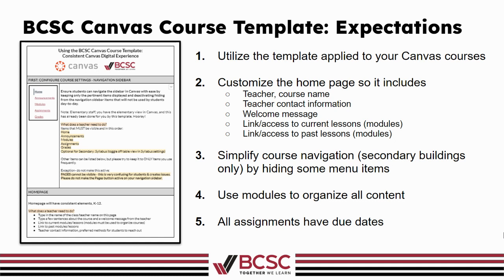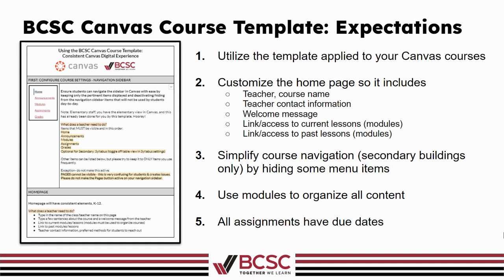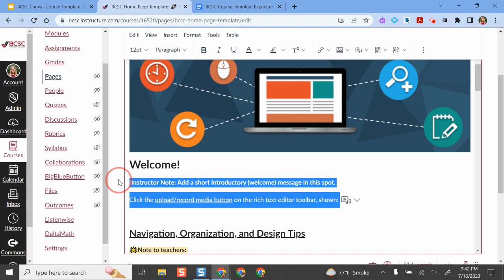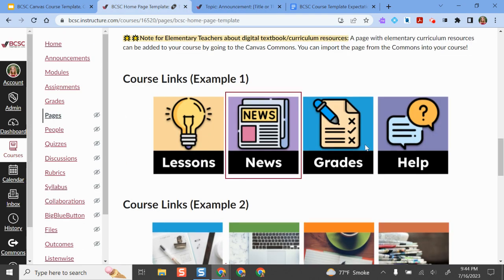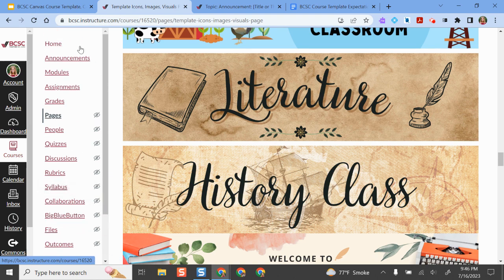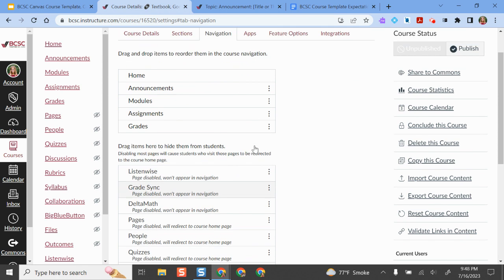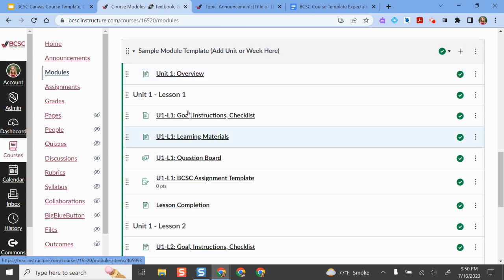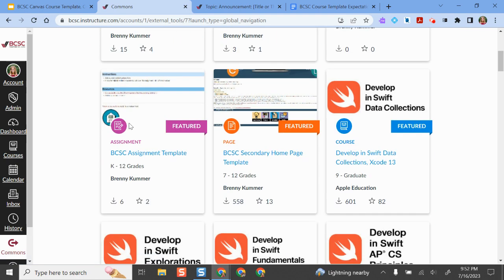BCSC Canvas Course Template : Secondary , Middle , High School Training Tutorial Video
Learn expectations and tips for your BCSC Canvas courses.